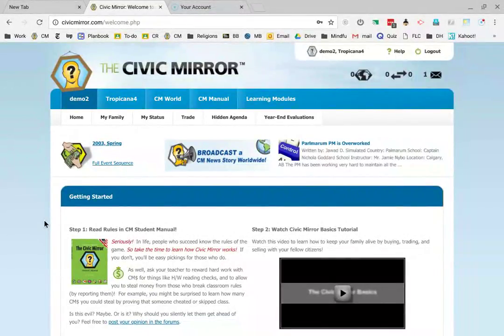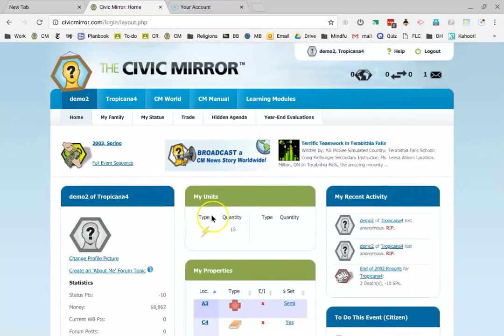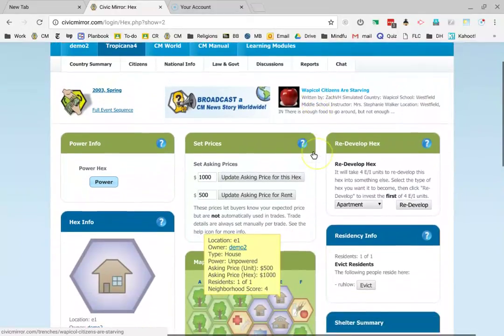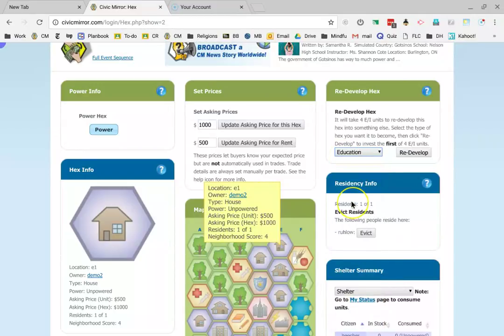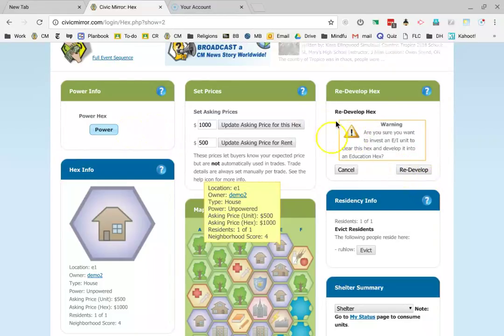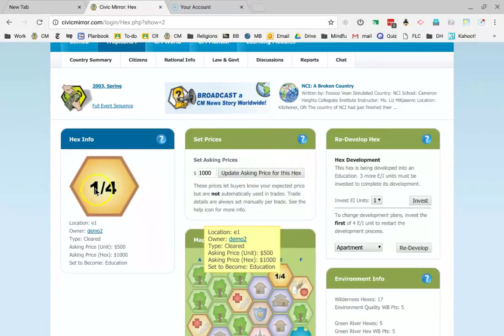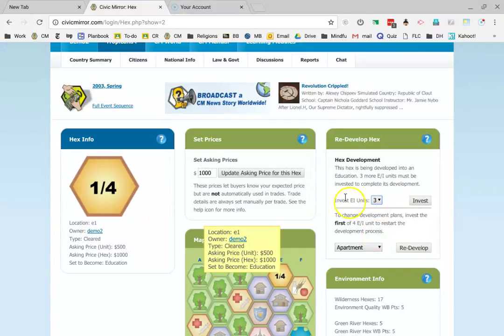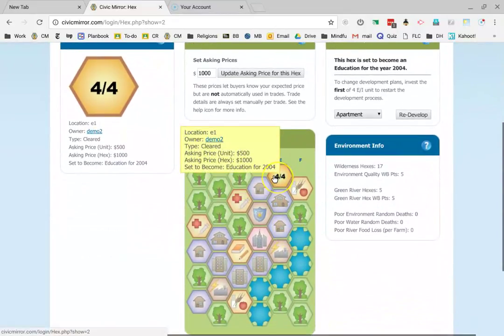How to Develop a Hex in CM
How to turn a hex into a new business.